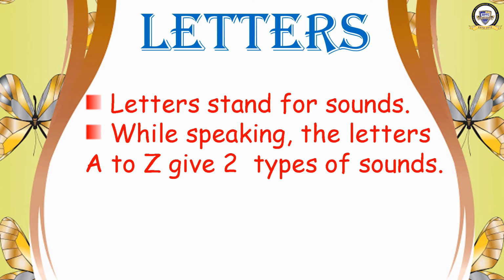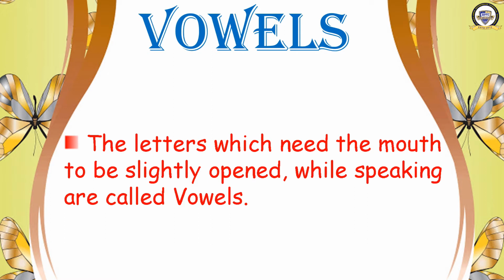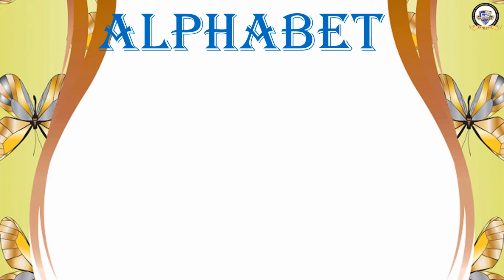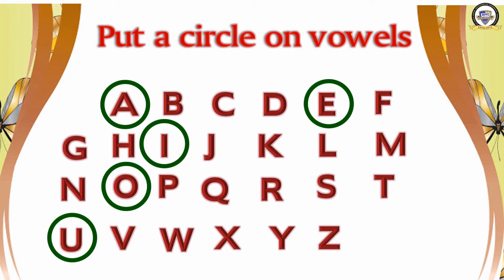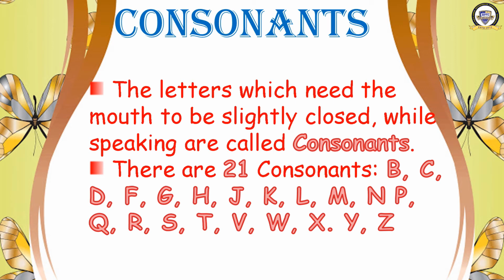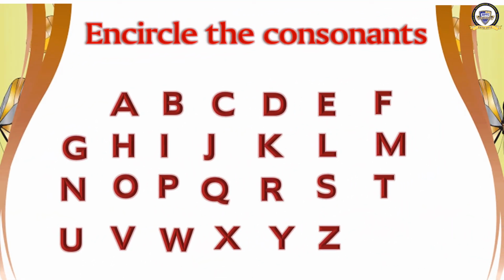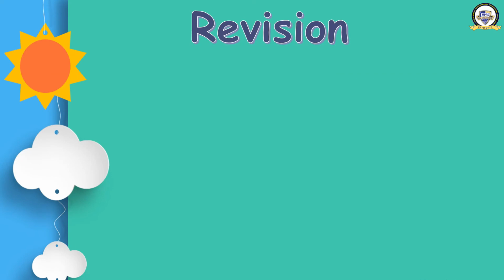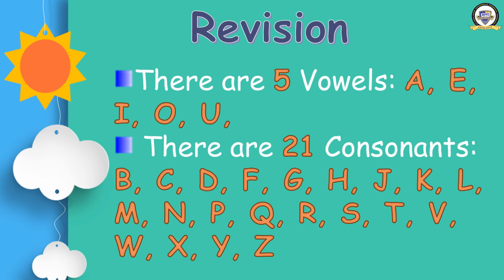Class 1 Chapter 3 English Grammar